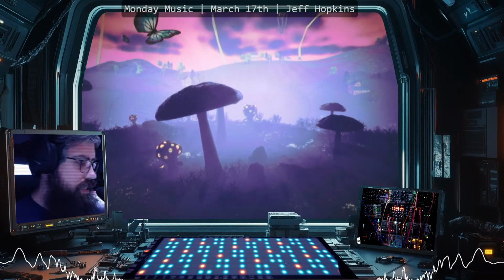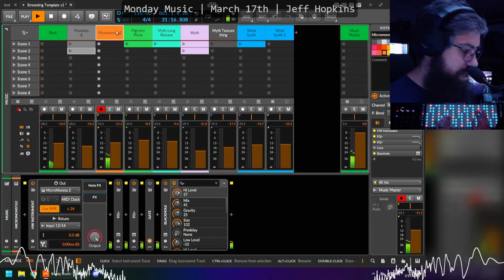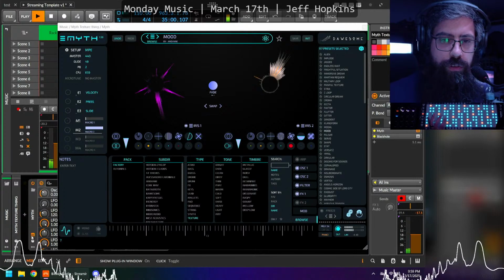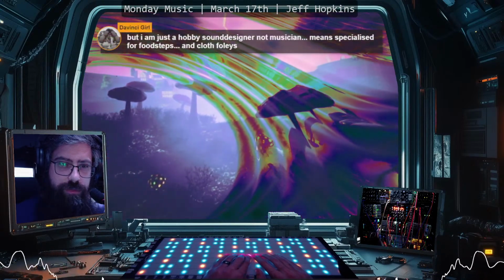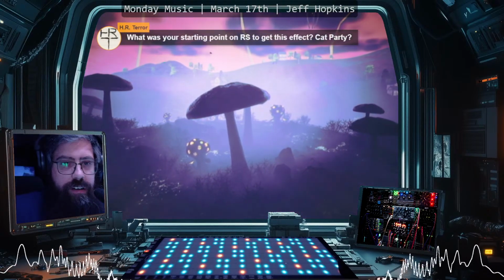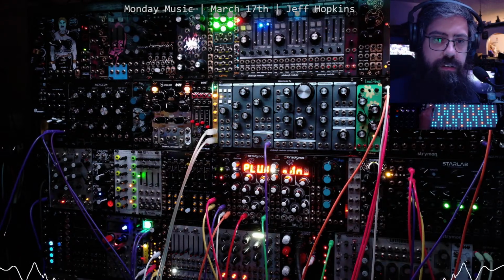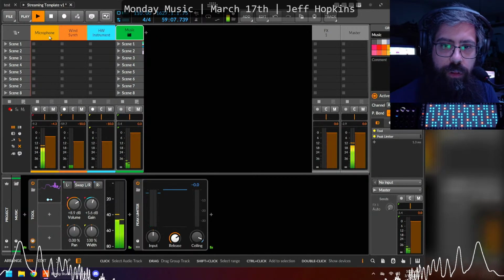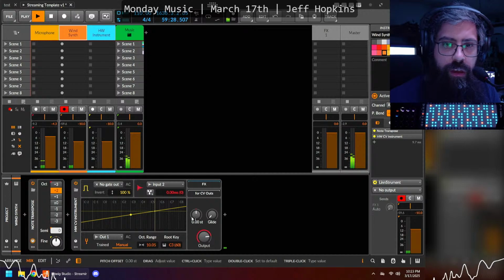MONDAY EVENING MUSIC - Myths and Micro Monsters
My weekly live stream. Synthesizers, Music, Chat